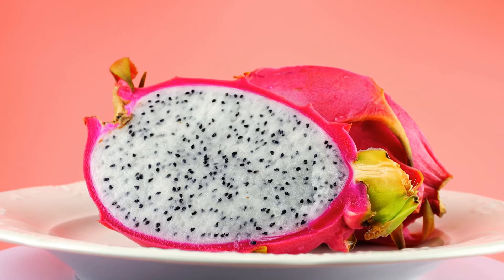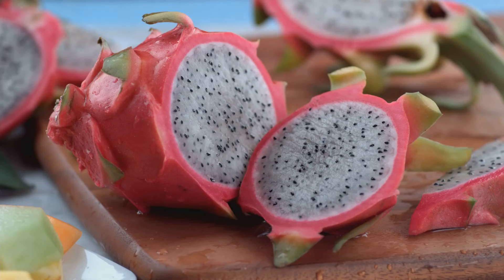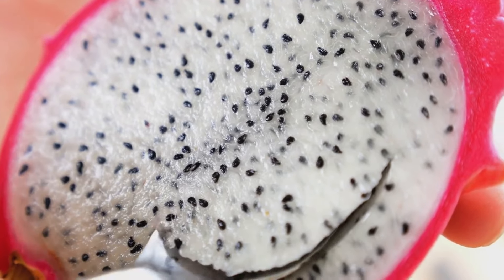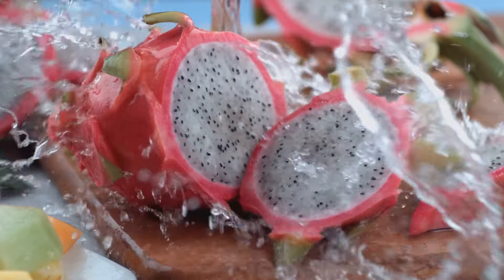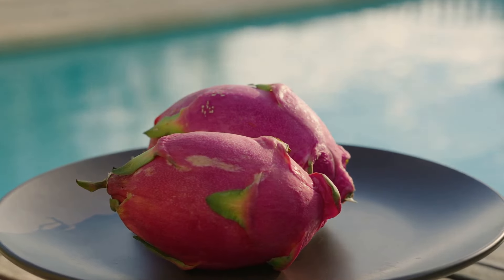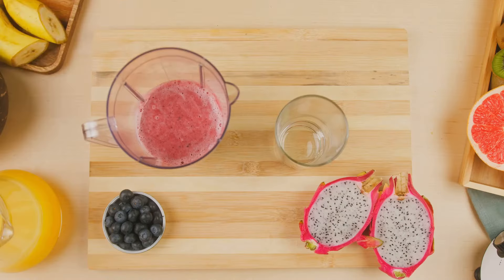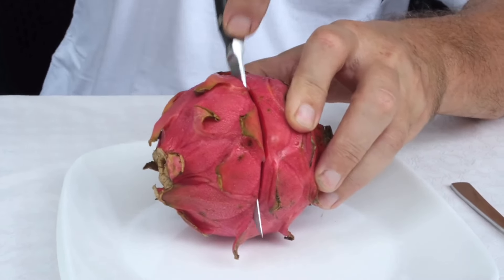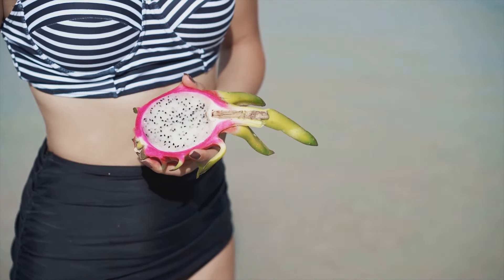Unlocking the Health Benefits of Dragon 2024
🌟 Unlocking the Health Benefits of Dragon 2024! 🌟 Dive into the fascinating world of dragon fruit and discover its incredible health perks! In this video, we explore the nutritional benefits, unique flavors, and creative ways to incorporate this superfood into your diet. Whether you're a health enthusiast or new to dragon fruit, this is your guide to unlocking a healthier lifestyle. 🍉✨DragonFruit